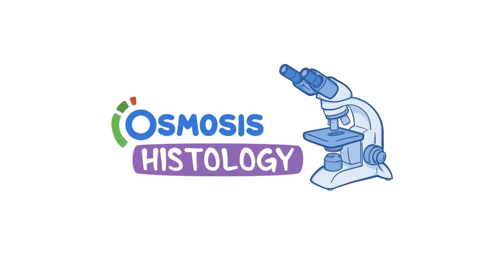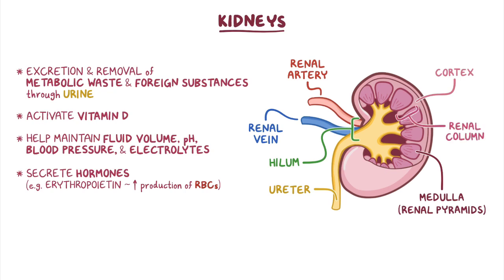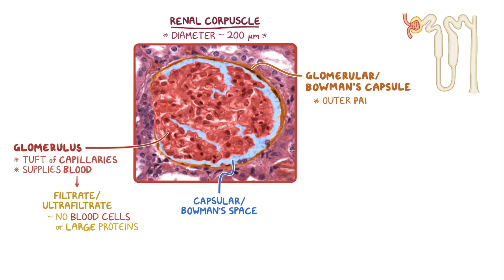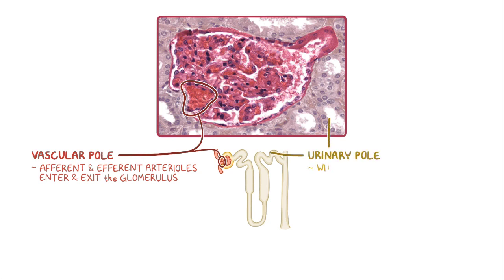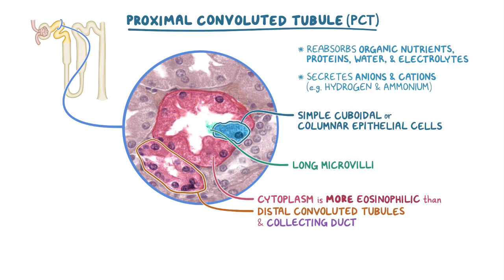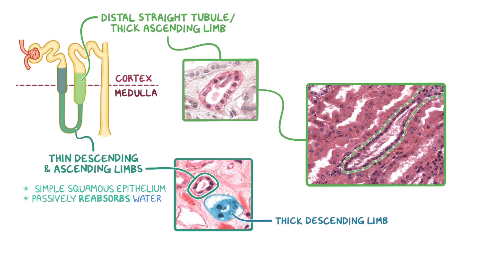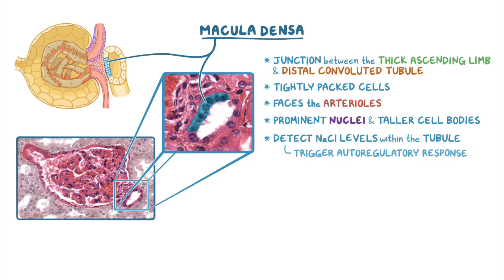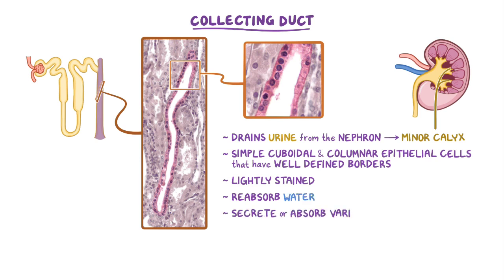Kidneys: Histology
Kidneys are large, bean-shaped organs that are approximately 12 cm long, 6 cm wide, and 3 cm thick in adults.